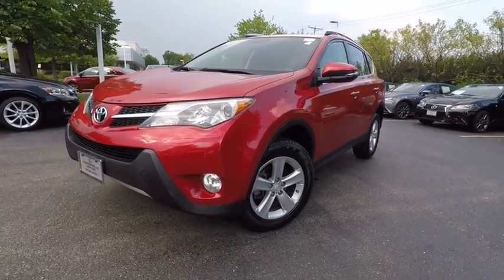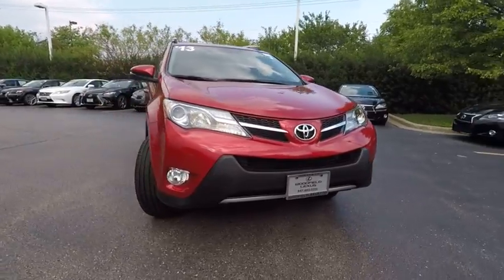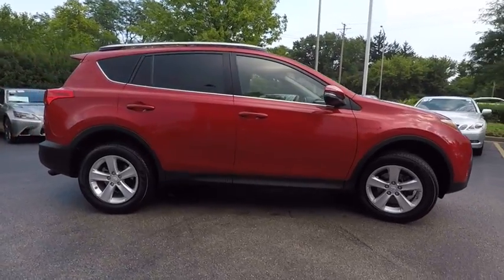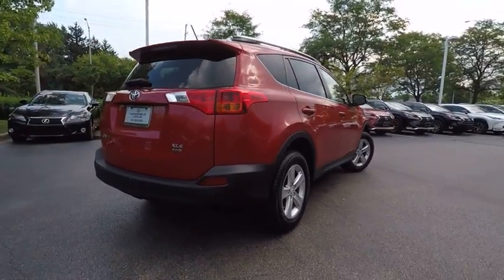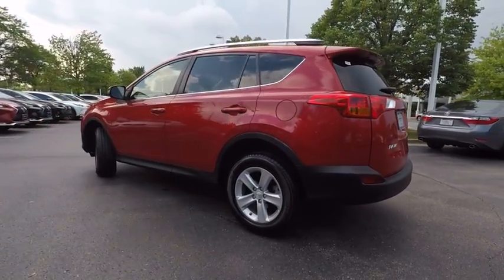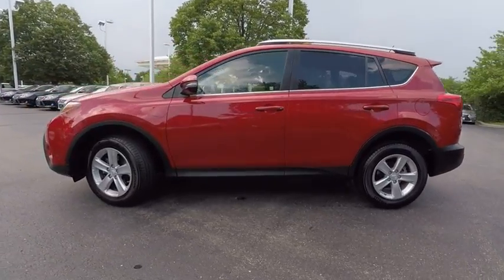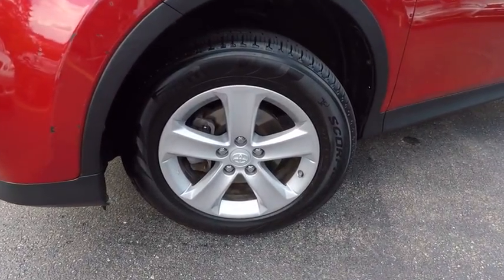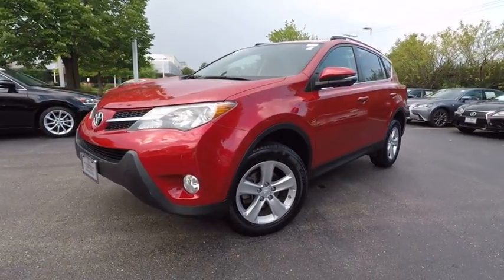2013 Toyota RAV4 XLE Schaumburg IL 171277B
2013 Toyota RAV4 XLE

Woodfield Lexus
350 E. Golf Rd